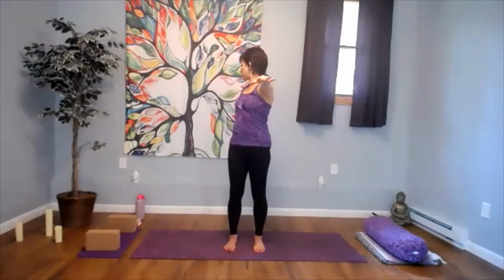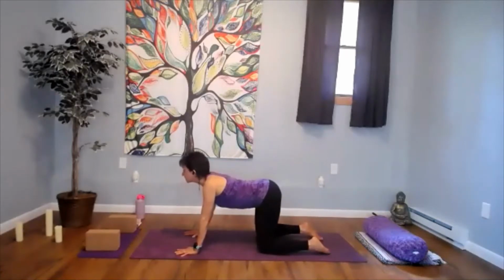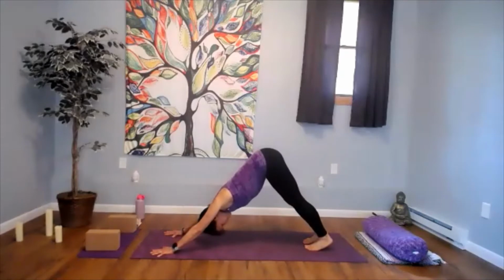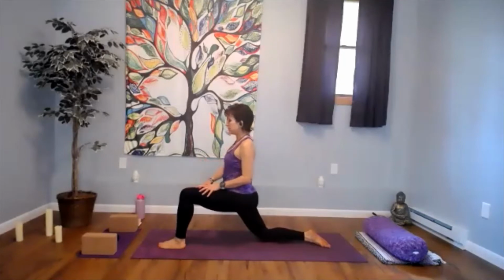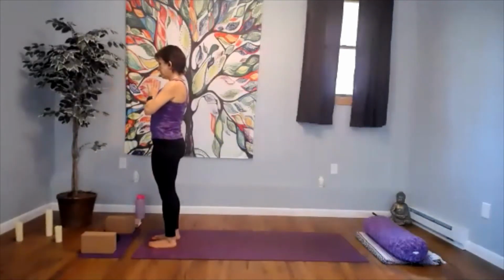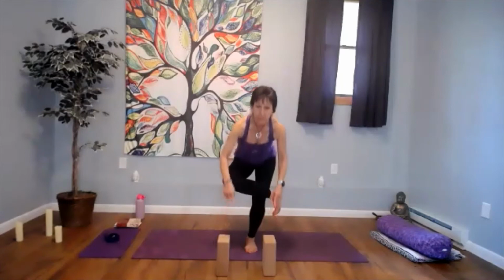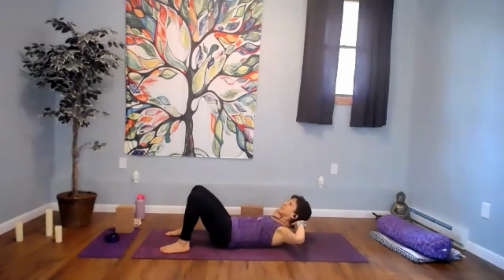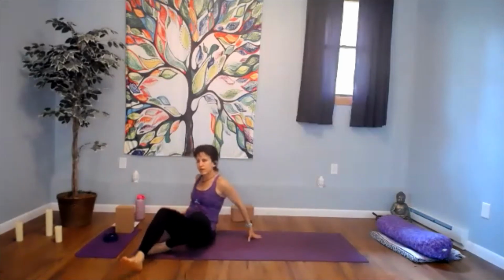Find Your Power ~ Yoga Flow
Join me for an energetic practice that helps you stand in your own power.

Move at your own pace and listen to your body during the practice. Make adjustments as needed.

Optional use of a block for this practice.